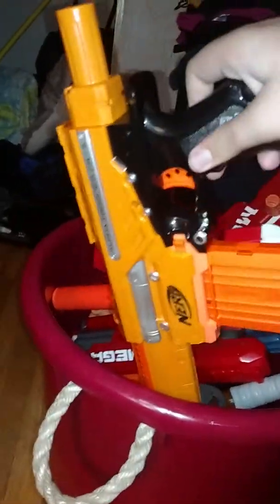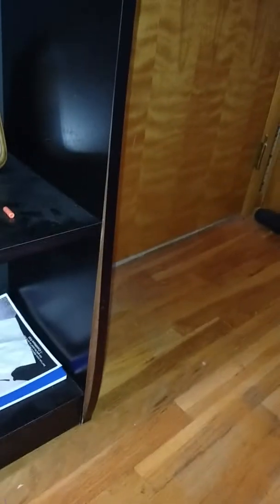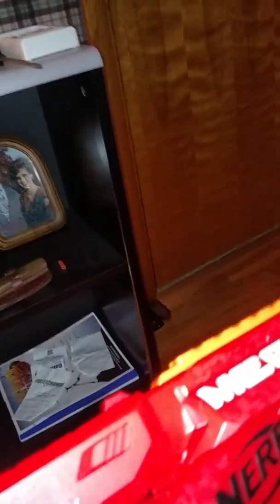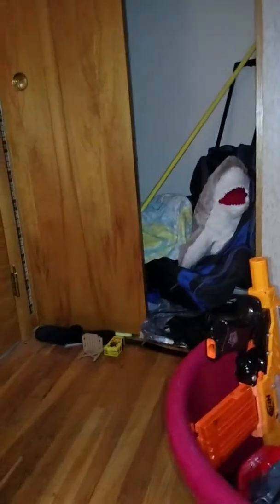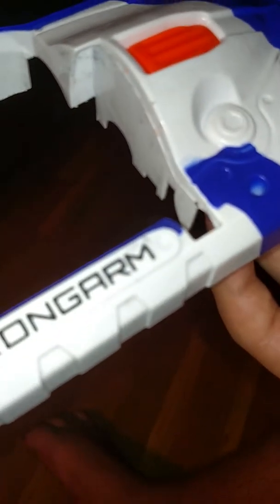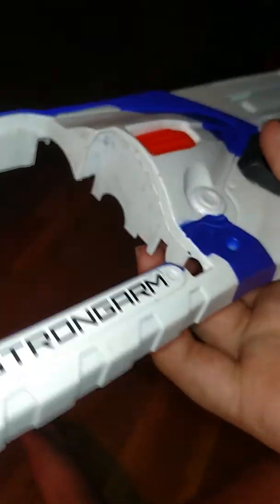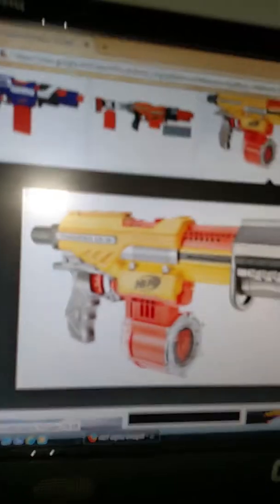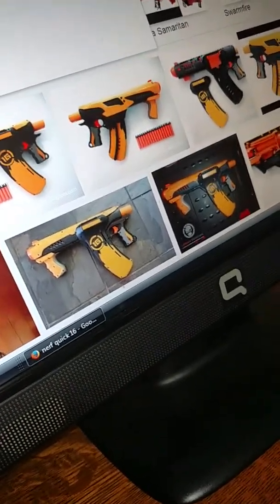My favorite nerf gun from each series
I wanted to show you guys my favorite blaster from each series of course I don't have all these guns but I will show the guns on the screen near the end of the video the ones I don't have